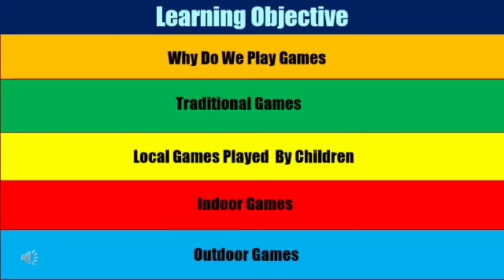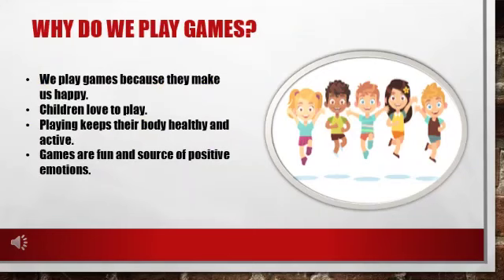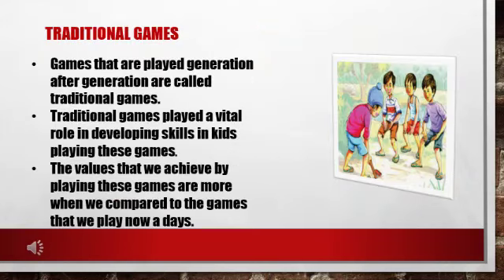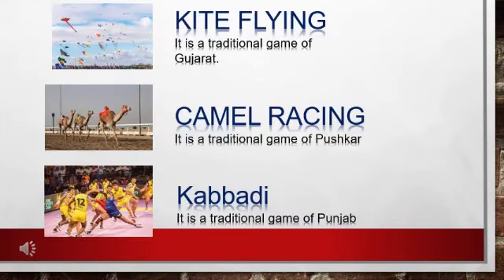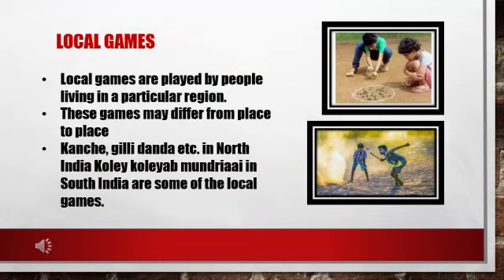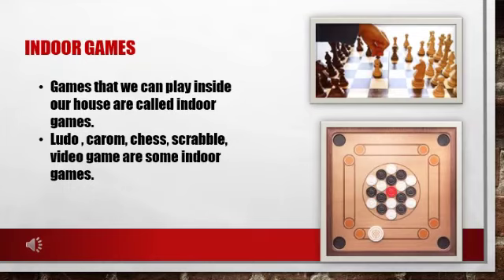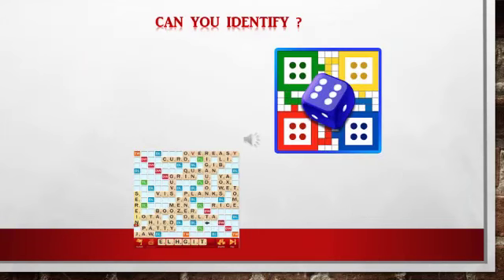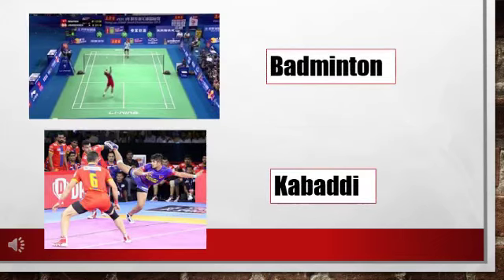Class III EVS CH 9 GAMES WE PLAY